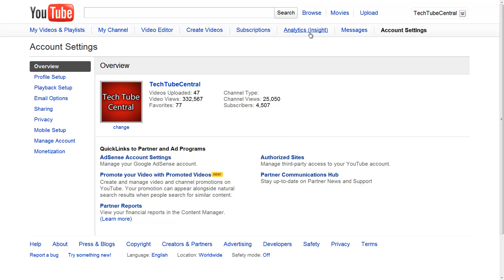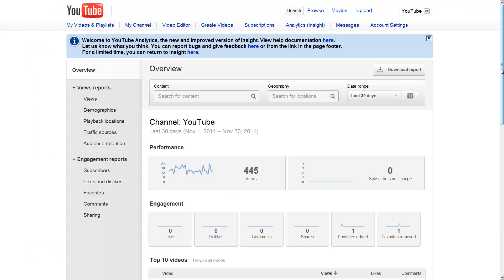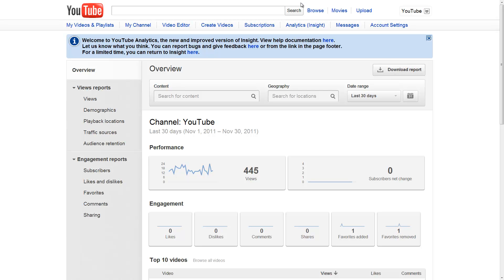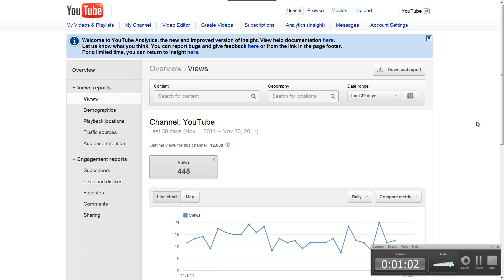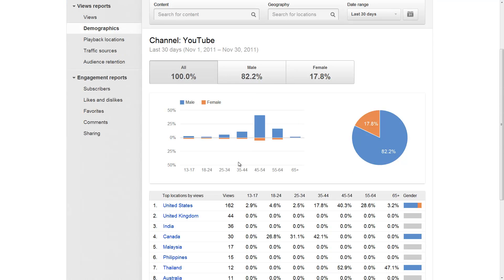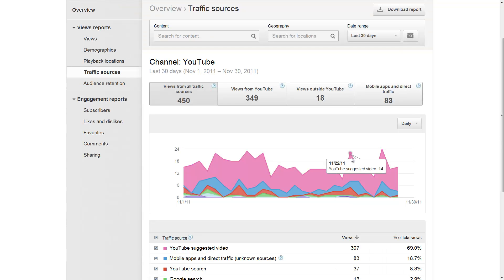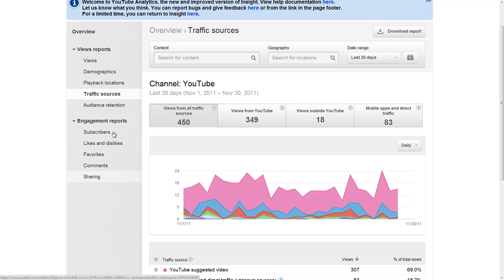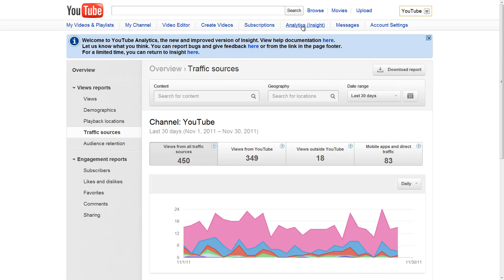YouTube Analytics Tour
You Might have noticed that Insight on YouTube Has Changed to a Tab Called "analytics". Don't get it confused with Google analtytics. They are similar, but aren't the same. In this video I give you a tour of YouTubes new analytics feature. It's practically the YouTube reports partners have been getting in CMS for a while now.  This video I will be giving a tour and overview of the new YouTube analytics. It's a great tool that allows you to find out lots of info including demographics of your YouTube viewers. If you want to learn more about your audience, analytics is a great tool for you to be using constantly.